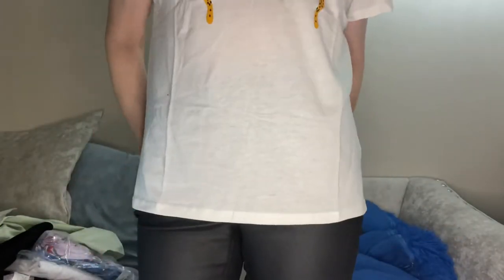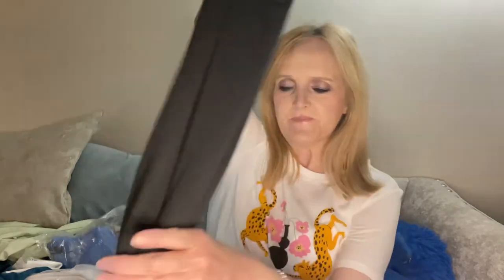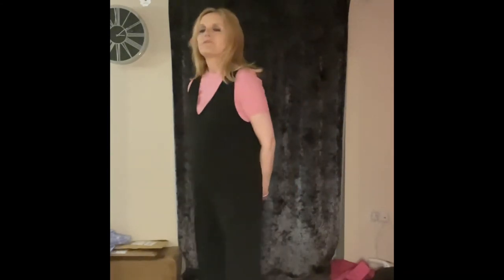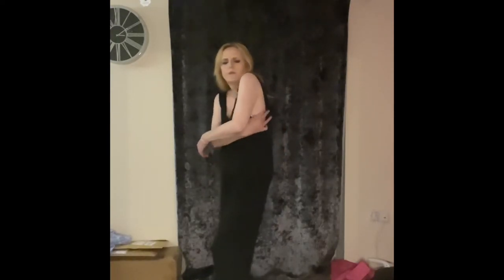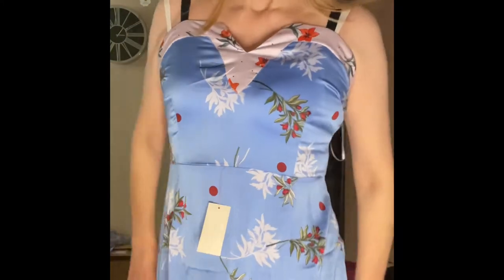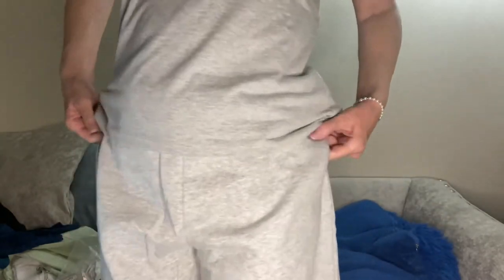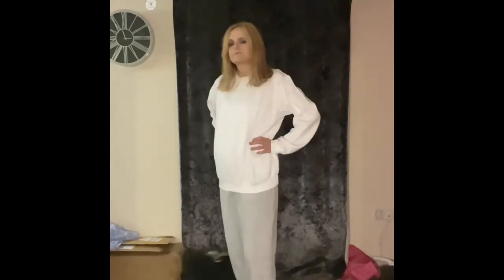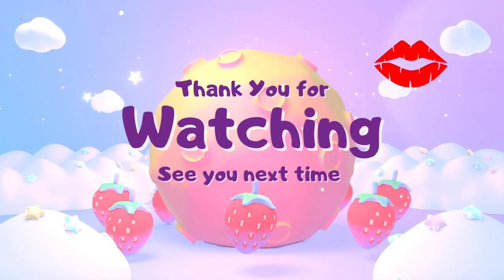Spring Transitional Styling Ideas || Adaptable Outfits For Unpredictable Weather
In this video I’m sharing some winter into spring outfit ideas that work for all age groups. Unpredictable weather means adapting what we wear and how we wear it. I’m showing some new pieces from asos and Shein and some older pieces from my wardrobe so you can see how things you already own can be adapted.